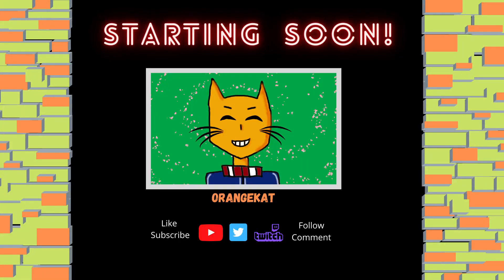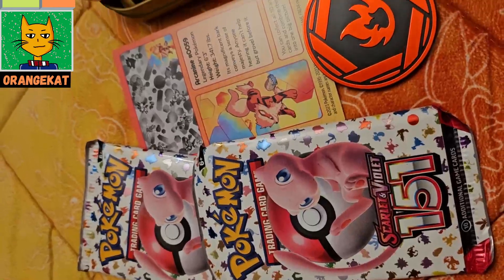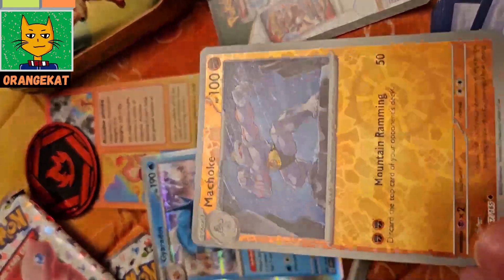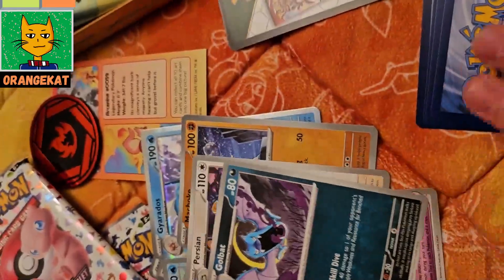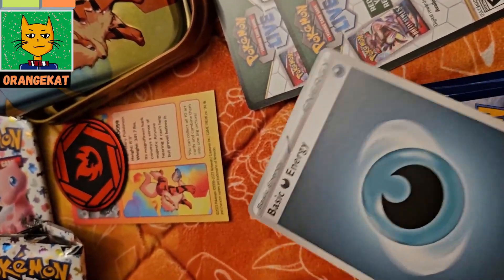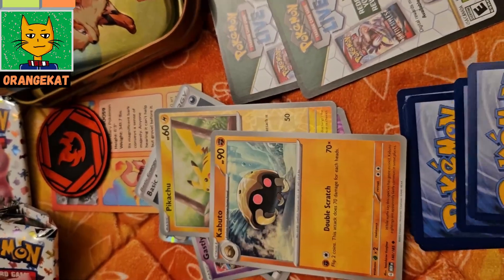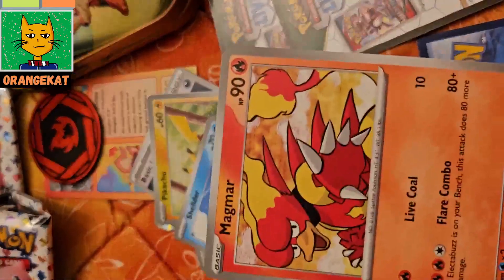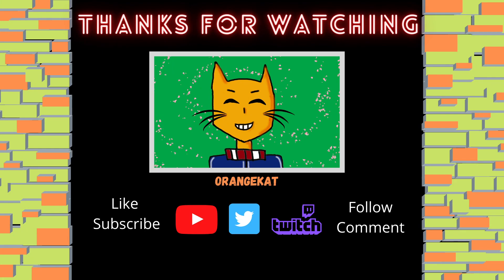151 Arcanine, Omanyte mini tin unboxing Scarlet Violet Pokemon Trading Card Game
Pokemon Trading Card Game unboxing
Scarlet and Violet 151 Arcanine, Omanyte mini tin
Featuring 2x booster packs and fire-type coin.